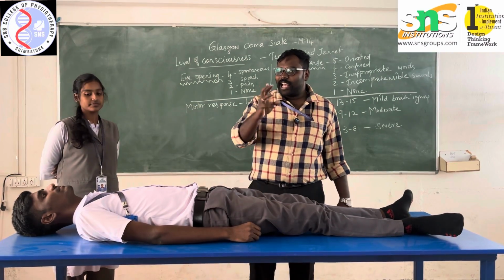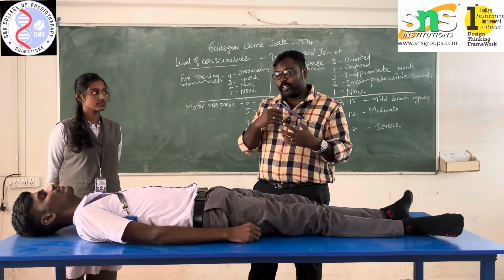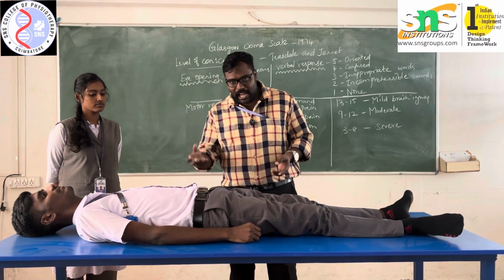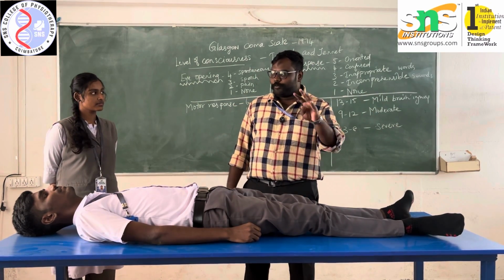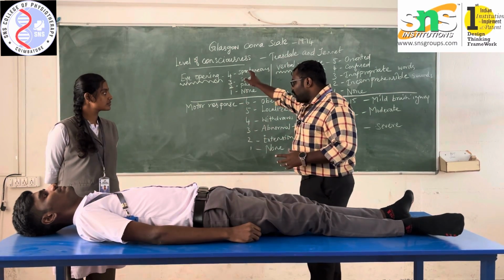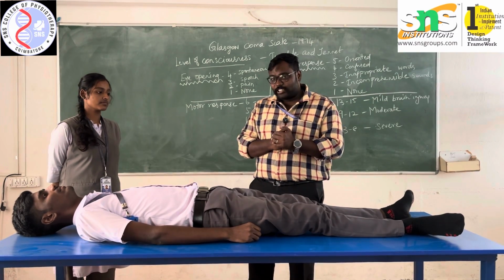Glasgow Coma Scale|Case Study|SNS Institutions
Glasgow Coma Scale (GCS) – Neuro Assessment Explained

Learn how to assess a patient’s level of consciousness using the Glasgow Coma Scale, covering eye opening, verbal, and motor responses. This quick guide helps physiotherapy and healthcare students understand GCS scoring, interpretation, and its clinical relevance in neuro assessment.

👉 Perfect for case presentations and practical exams!